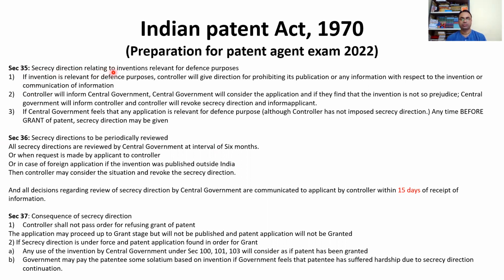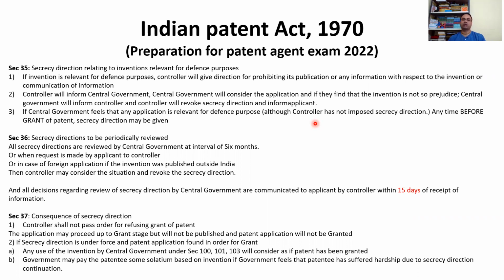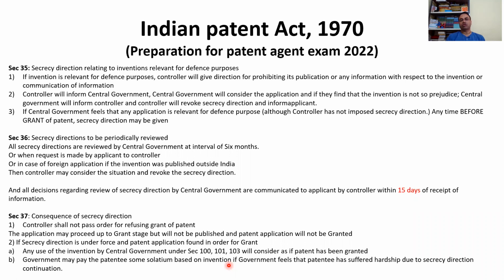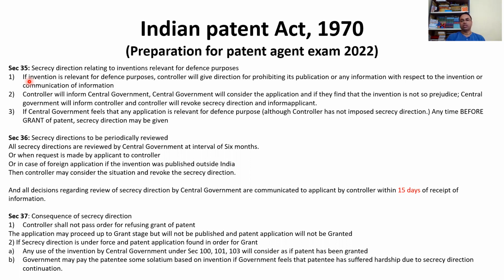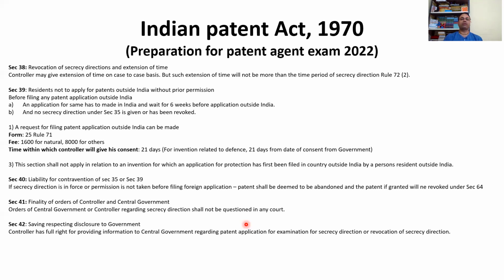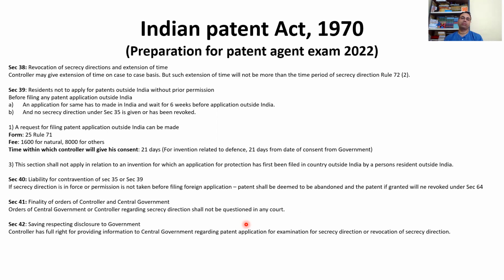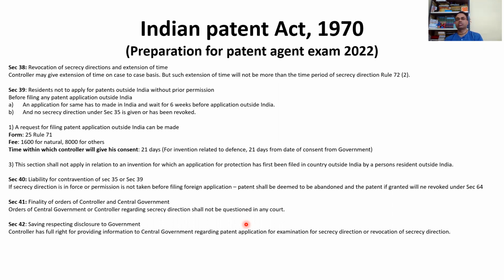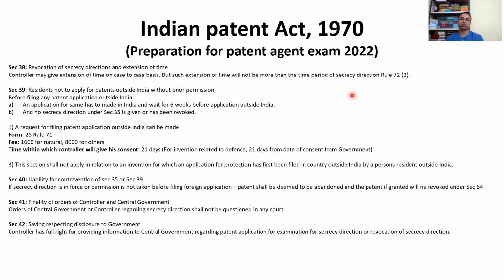The Patents Act Patent Indian Agent Exam 2022 Sec 35 to Sec 42 Provision for secrecy